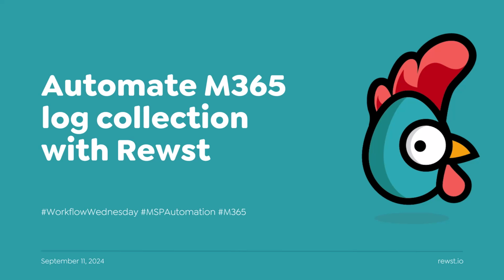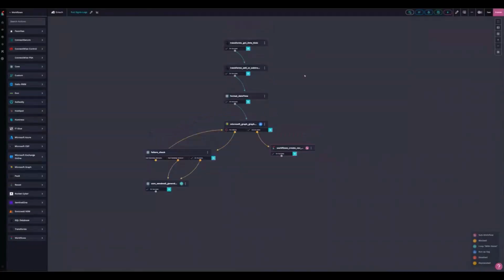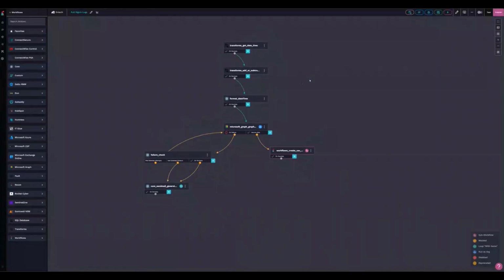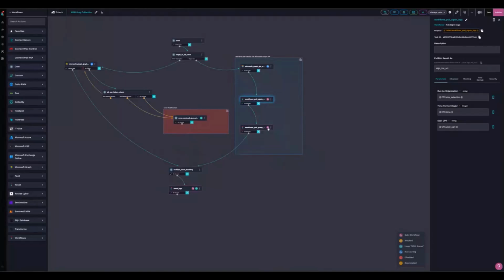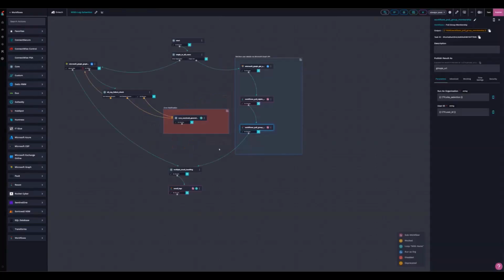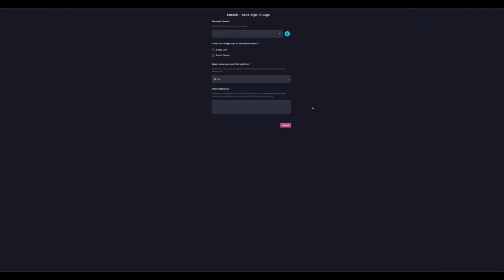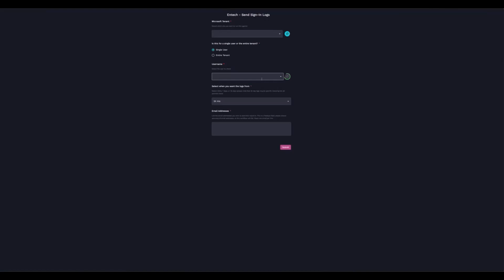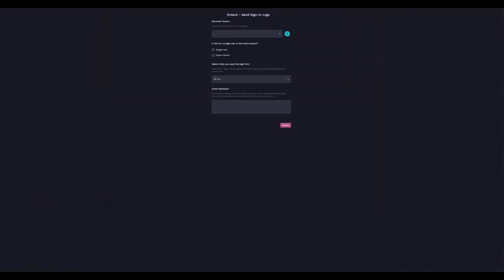Automate M365 Log Collection with Rewst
Tired of manually gathering M365 logs? In this video, Derrick from Entech showcases a powerful Rewst workflow that automates the process. Whether you're collecting logs for a single user or an entire tenant, this workflow integrates seamlessly with Microsoft Graph API to pull logs, create CSV files, and send email updates—all with the help of sub-workflows.